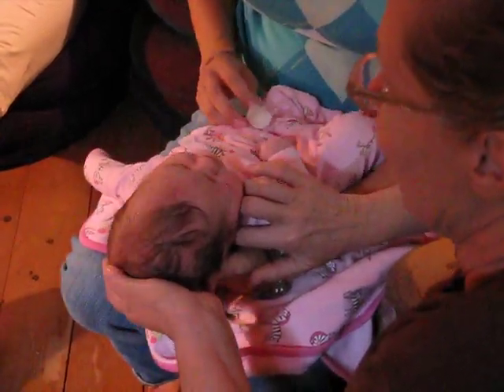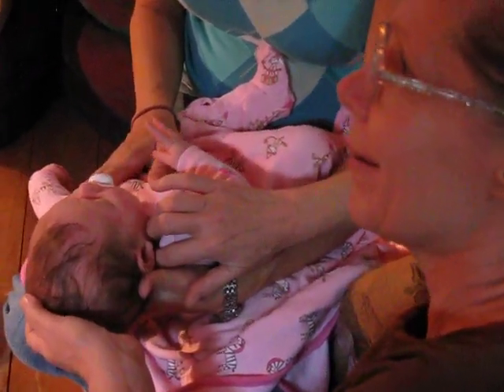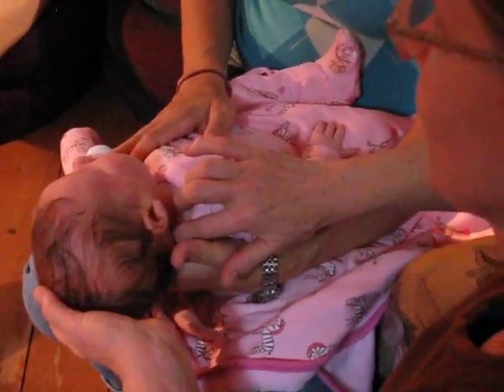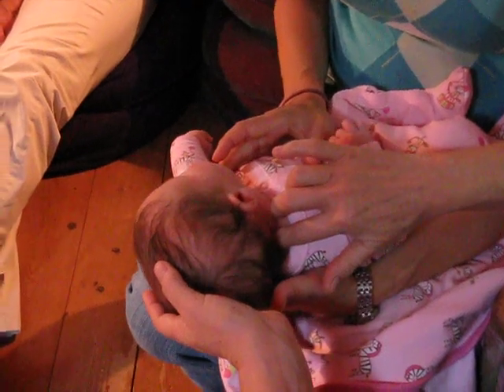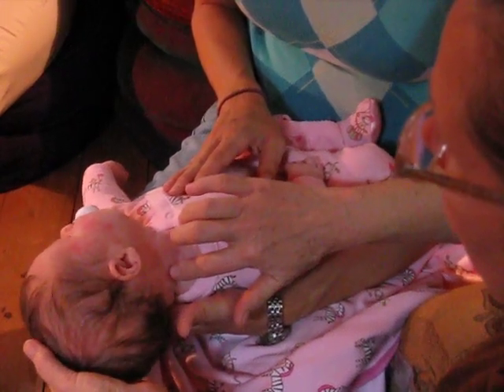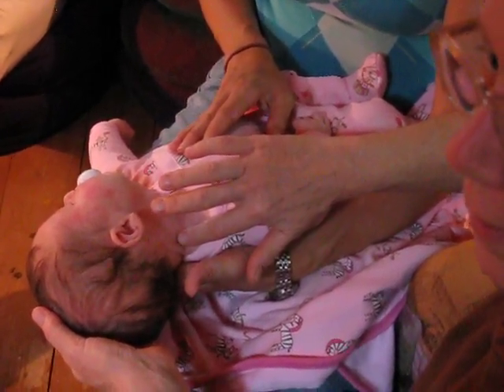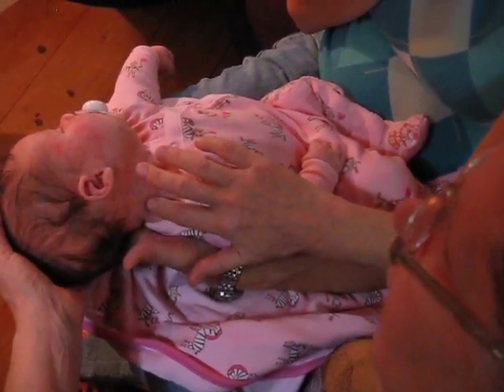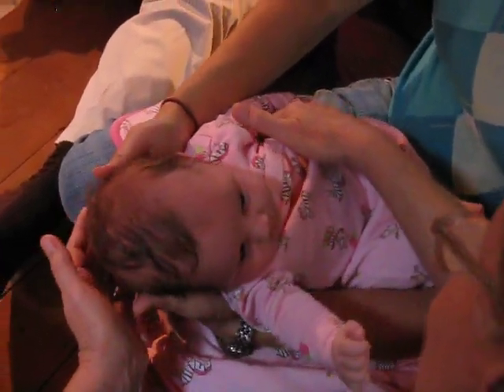Carol Gray, Midwife, LMT Demonstrating Infant Craniosacral Therapy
This is a portion of a demonstration treatment from a Craniosacral Therapy for Infants class in Portland Oregon October 17-21, 2011.